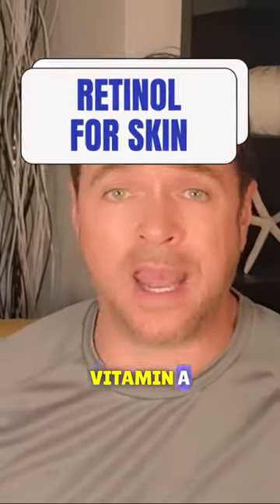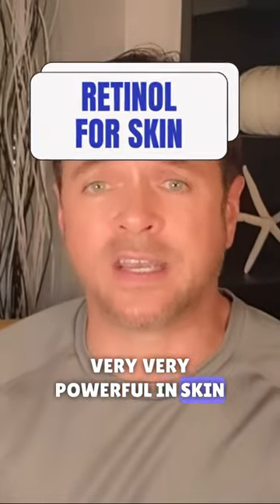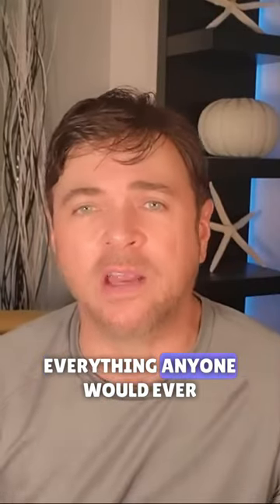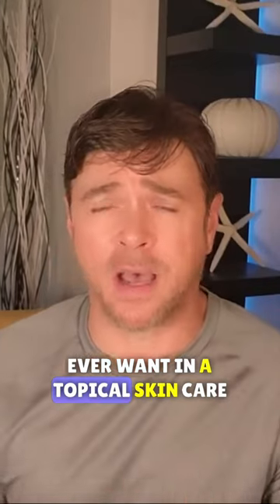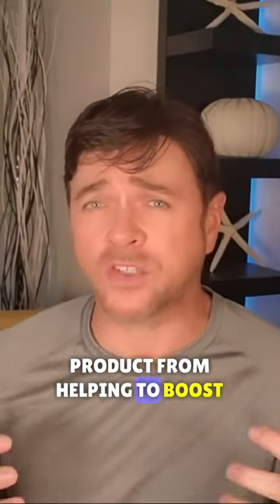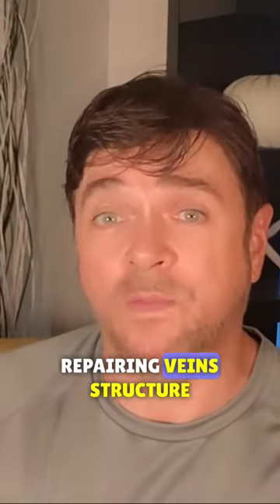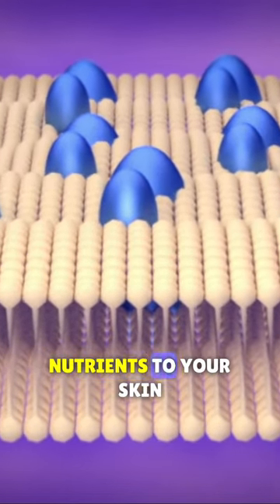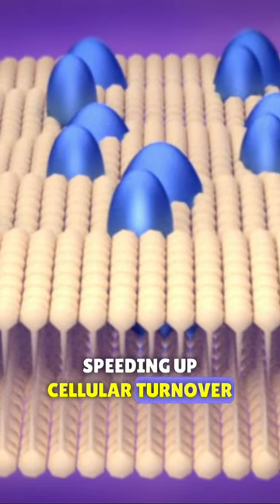MOST Powerful Skincare Product You Can Use!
There jsut is no other topical skincare ingredient that does all this.